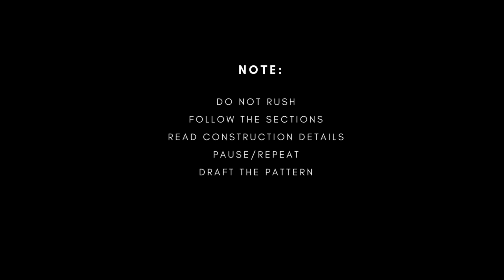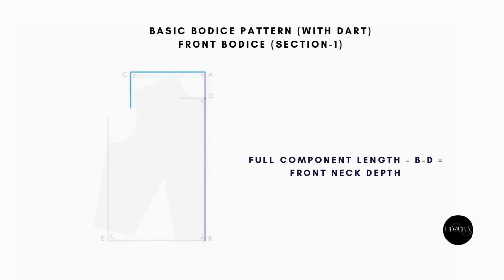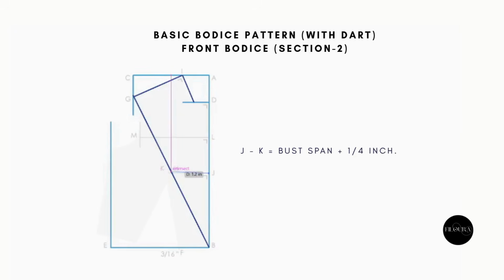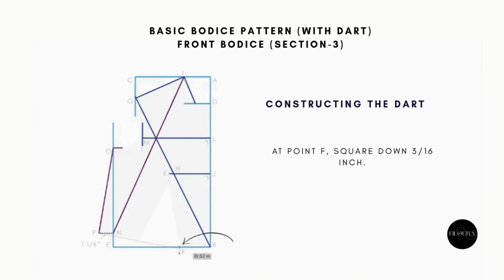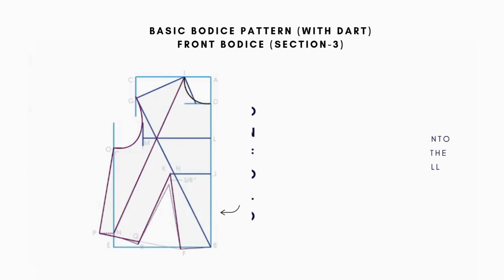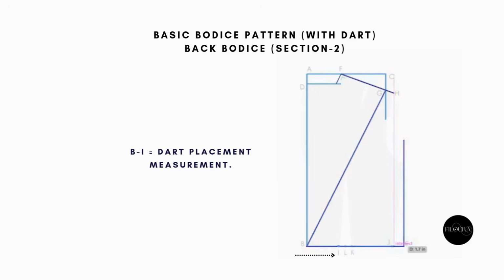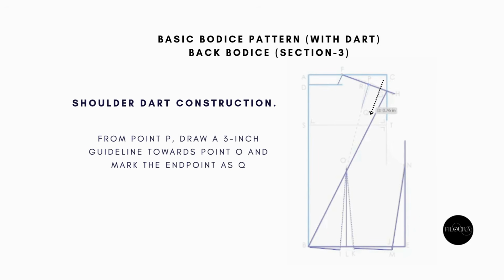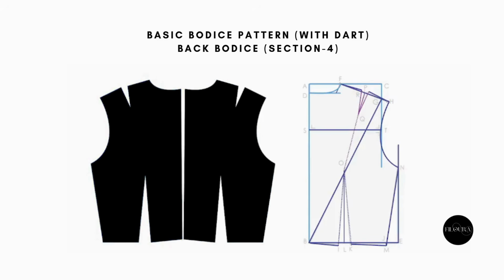HOW TO DRAFT BASIC BODICE BLOCK PATTERN WITH DART | FRONT & BACK | FLAT PATTERN MAKING FOR BEGINNERS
Learn how to draft a Basic Bodice Block Pattern with Dart (Front & Back) using the Flat Pattern Making Method in this detailed step-by-step tutorial.
This beginner-friendly fashion design lesson covers the complete bodice drafting process, including construction lines, shoulder slope, neckline, armhole, waist dart, bust dart, and pattern shaping.

Whether you're a fashion design student, beginner in pattern making, Tailor, Fashion educator, or an aspiring Fashion designer, this tutorial will help you build a strong foundation in garment pattern drafting.

📚 In this video you'll learn:

✔ Basic Bodice Block Drafting (Front & Back)
✔ Flat Pattern Making Method
✔ Construction Lines & Pattern Terminology
✔ Shoulder Slope & Neckline Drafting
✔ Armhole Drafting
✔ Waist Dart & Bust Dart Construction
✔ Beginner-Friendly Pattern Making Techniques

🎓 Before attempting this pattern, I recommend watching my previous tutorials on:
• Pattern Making Basics
• Construction Lines
• Body Measurements
• Ruler Reading (Fractions & Decimals)
• Pattern Making Tools

If you found this tutorial helpful, don't forget to Like, Share, Comment, and Subscribe to Filouraa for more Fashion Design, Pattern Making, Draping, Garment Construction, Fashion CAD, Sewing, and Textile tutorials uploaded every week.

Happy Drafting :)